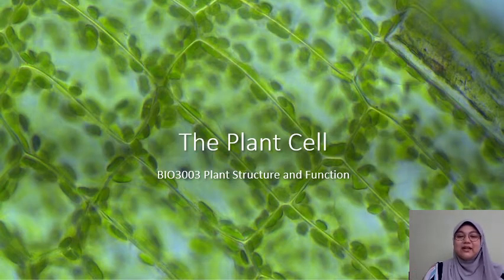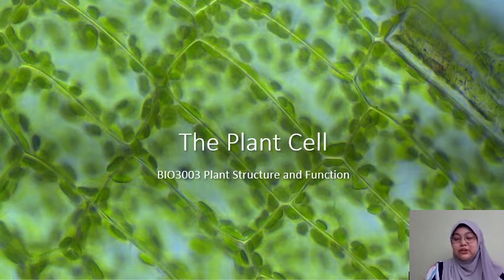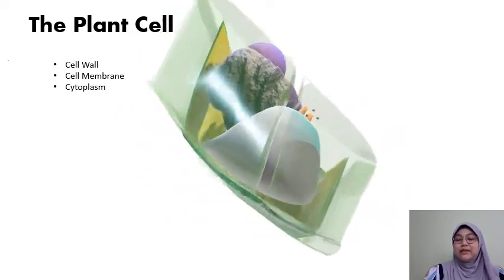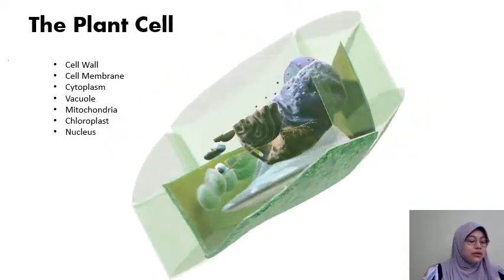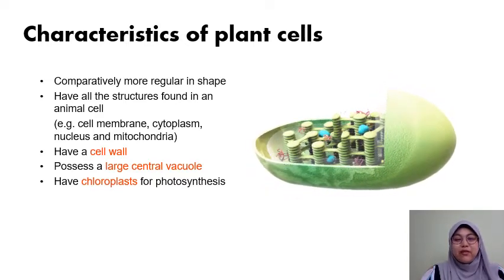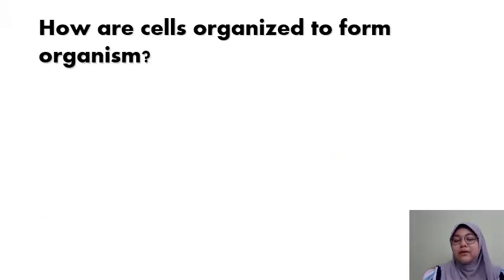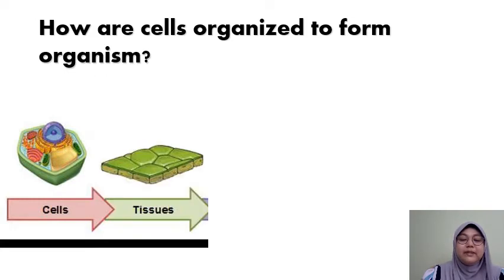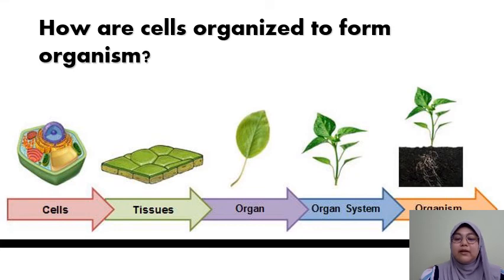The Plant Cell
Learn about the major components  and characteristics of a plant cell